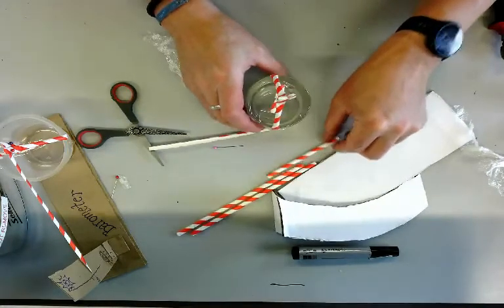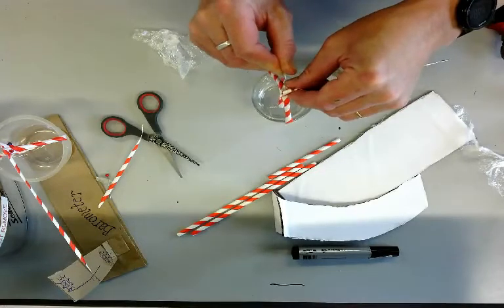Barometer Aneroid Make Science project Atmospheric pressure Kitchen School science physics GCSE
Science / physics project to make and calibrate a barometer using items from your kitchen. I designed this in 2012 and was amazed to see how well it worked. My original is still working! It can be calibrated using weather station data to give quite accurate readings. The sensitivity is amazing. Remember, like any aneroid barometer, you need to tap the base before taking a reading. If you make it when the pressure is very high you will need to construct it with the needle pointing more upwards and vice-versa if the pressure is very low.